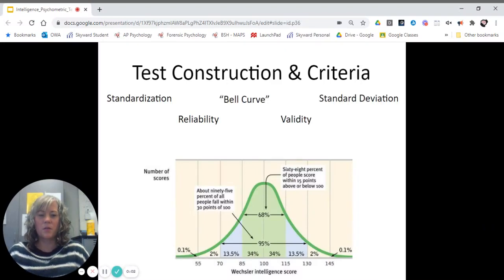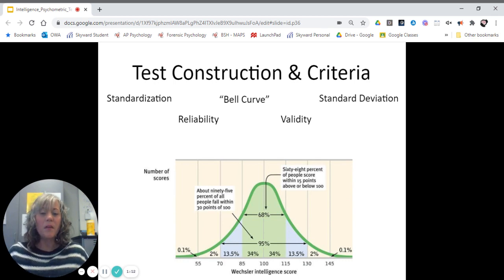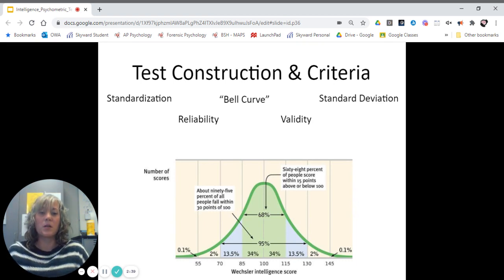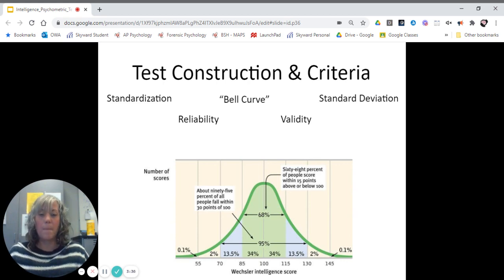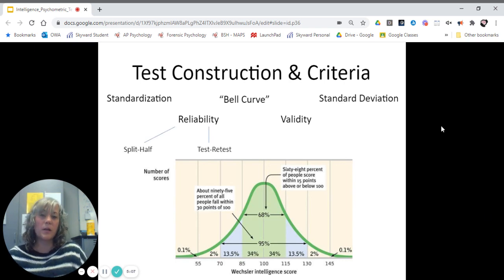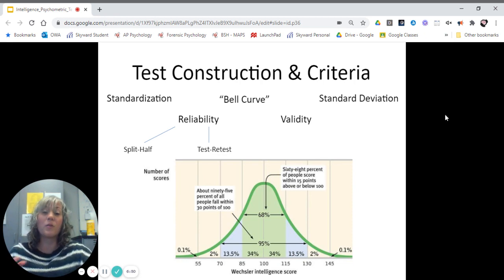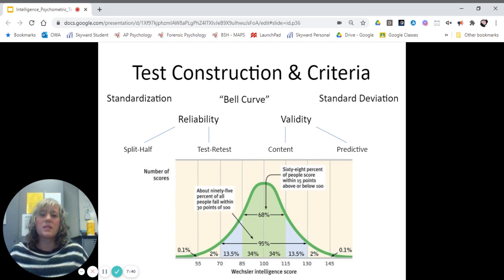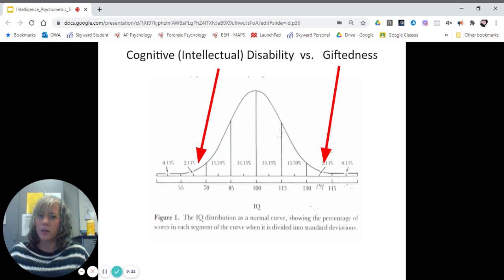1 Cognition & Testing Test Construction, Reliability, & Validity